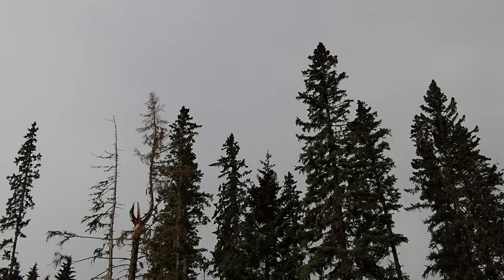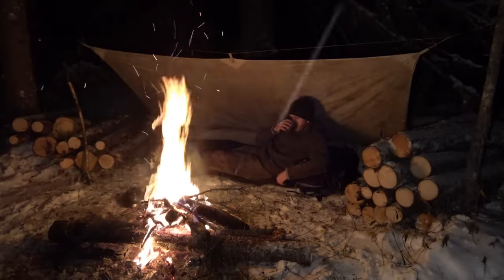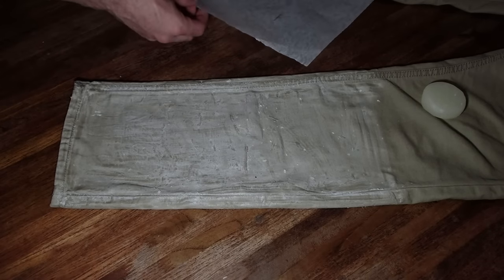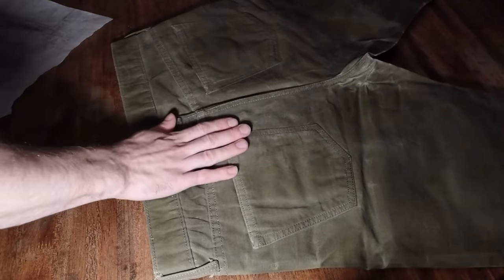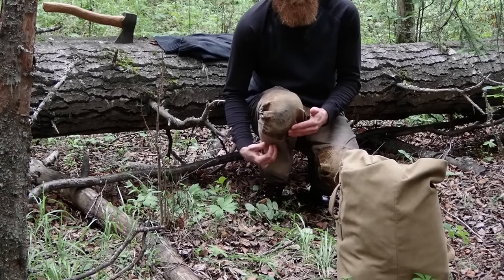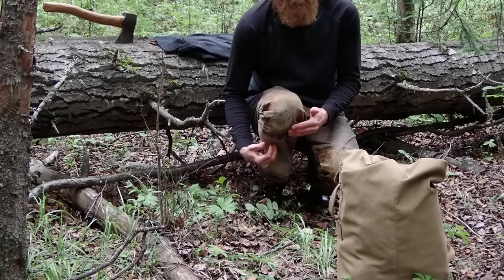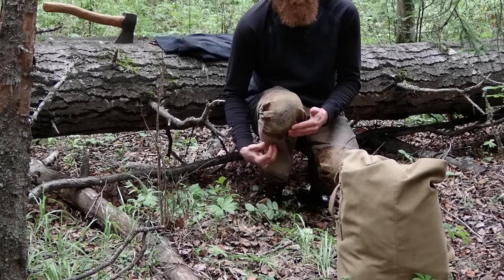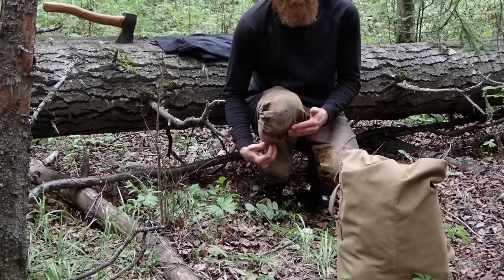Waxed Pants for Bushcraft & Camping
This is the process I use to make waxed pants for the outdoors. Starting with a $7 pair of pants, I walk you step by step through the waxing process before upgrading the pants with some leather knee patches. The process is quite simple and results in a tough, functional pair of pants that will last for a few years with heavy use.

A few things to be noted:

100% cotton is the most ideal material for this project. It will have the least amount of stretch (compared to blends with synthetic material) which will result in better waterproofing abilities.

If you are going to be wearing these pants in the winter, make sure you get a size or two larger so that you can fit insulating layers underneath.

The wax is composed of 7 parts paraffin wax and 1 part beeswax. They are measured out by weight then melted together in a pot over low heat. I mix the melted waxes together very thoroughly then pour the melted wax into paper muffin wrappers. After the wax is allowed to completely cool and harden I end up with the wax pucks you see me using in this video.

Using parchment paper between the pants and the boiling pot/clothing iron when melting the wax will prevent the transfer of wax onto the pot/clothing iron.

Thin layers of wax melt in easier but require more layers of wax to fully saturate the material. Heavier layers of wax take longer to melt in but will saturate the material with 2 or 3 coatings. I opt for heavier layers of wax and leave my hot pot of water on each section for longer. Melting the wax is the slowest part of the waxing process.

Other methods to melt the wax include using a clothing iron, heat gun, blow dryer, or campfire. I decided to use a hot pot of water as a makeshift clothing iron since it is the easiest to replicate without any special tools.

If you have any questions or comments please let me know. Thank you to everyone who watches. God bless!